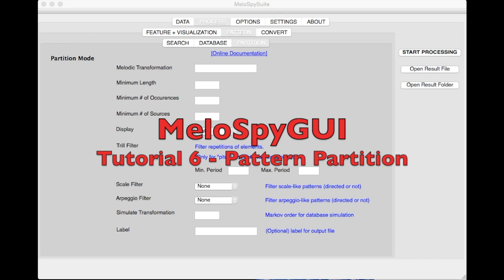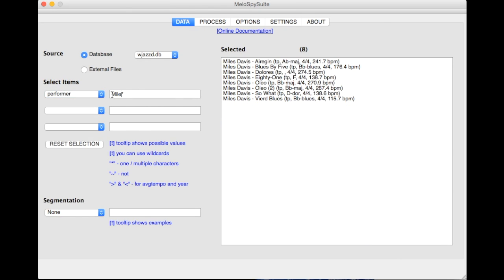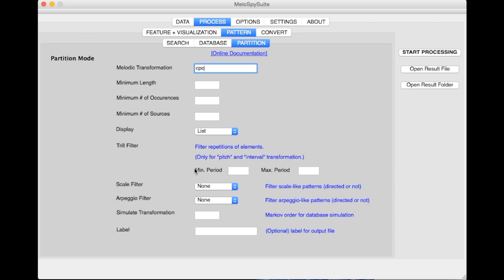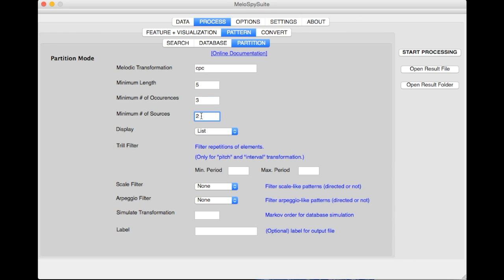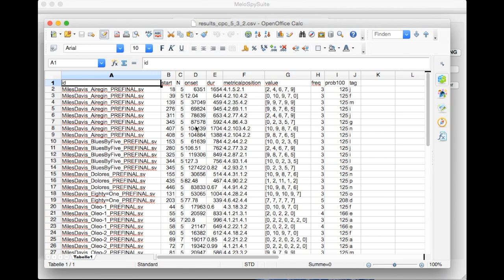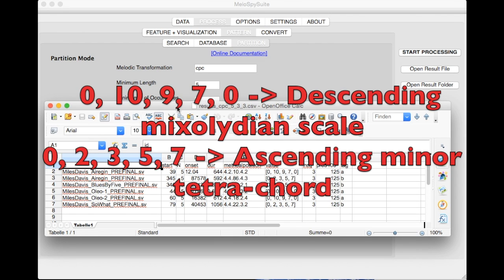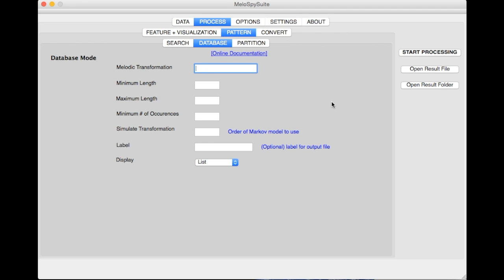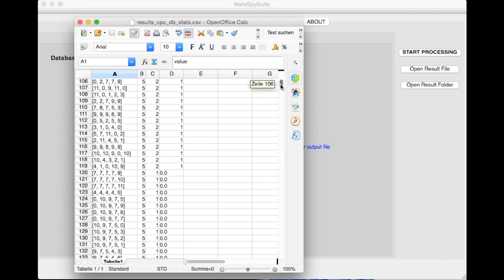MeloSpyGUI - Tutorial - Episode 6 - Pattern Partition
This tutorial gives a short introduction into the pattern partition process in the MeloSpyGUI.

You can download the MeloSpyGUI for Windows & Mac OS x under